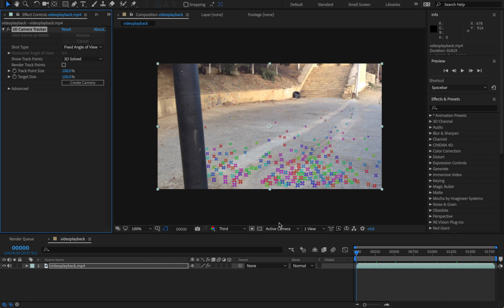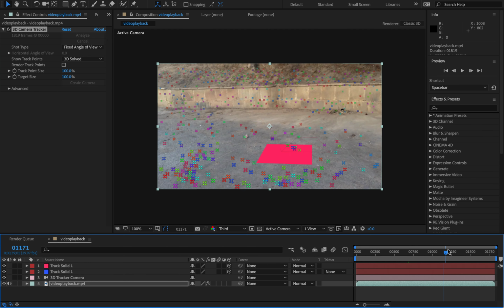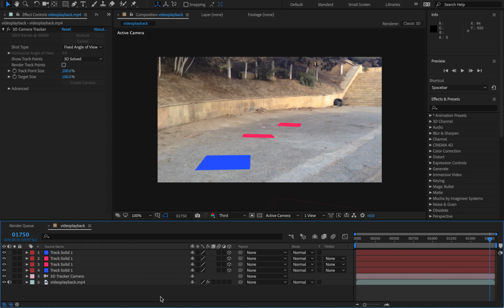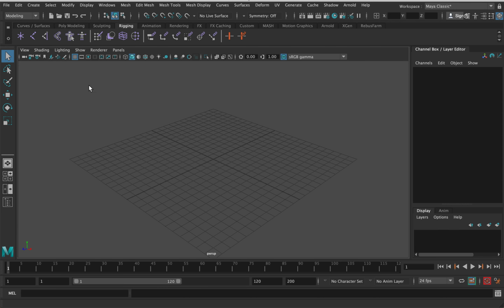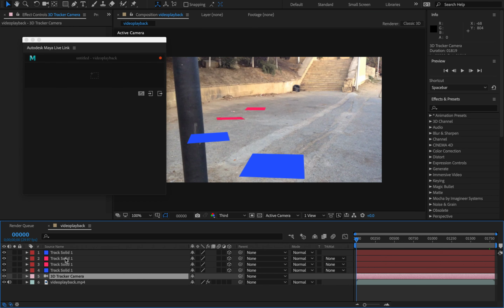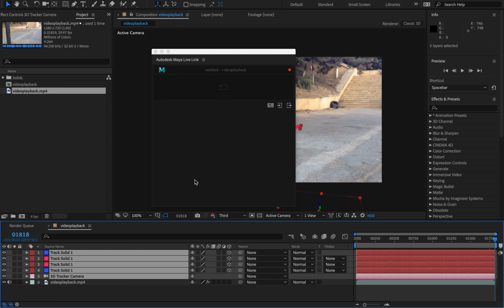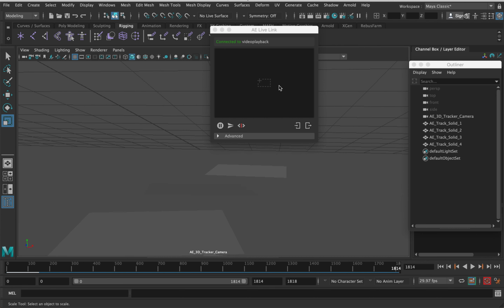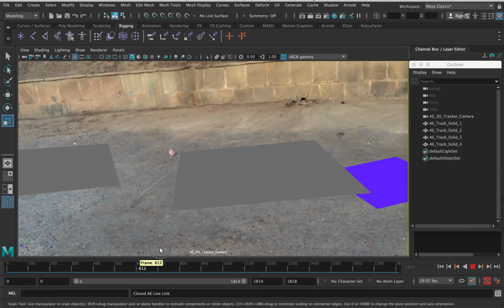AFTER EFFECTS LIVE LINK TO MAYA PART TWO OF TWO